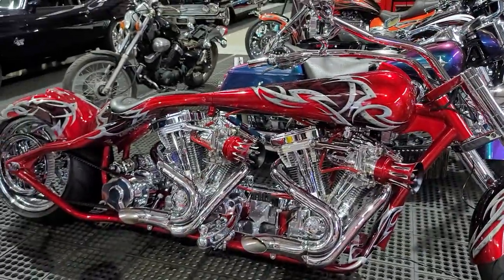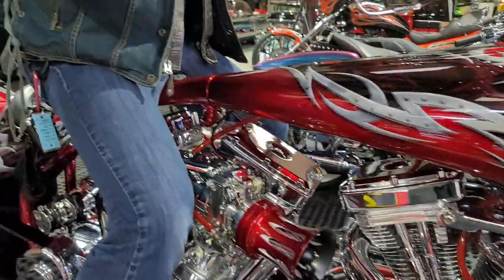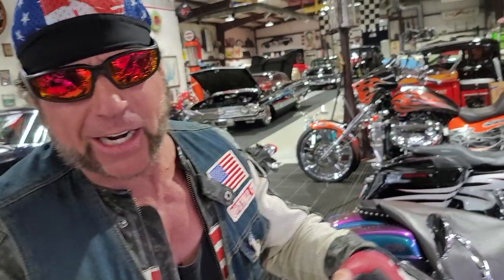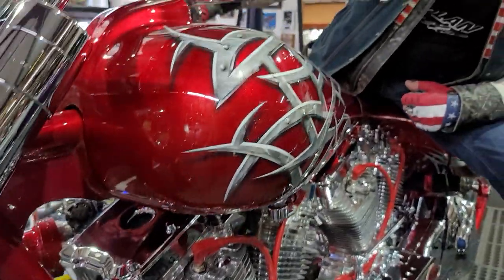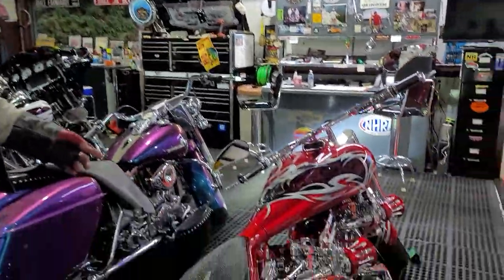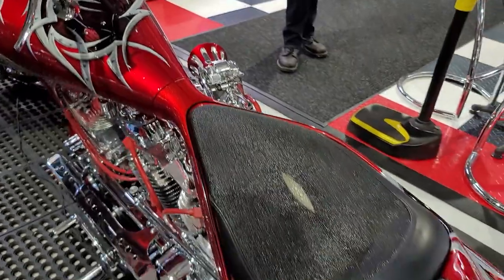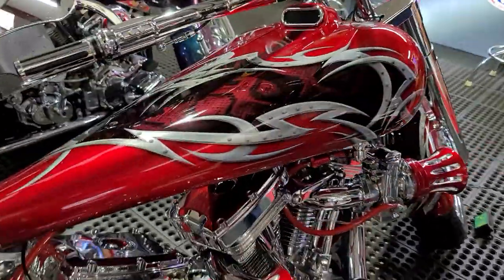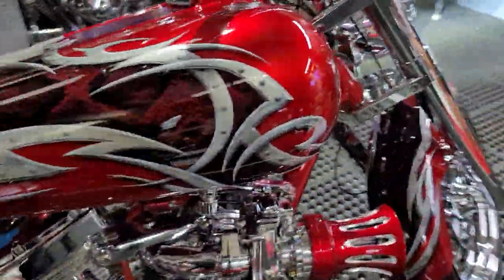TWIN ENGINE HARLEY DAVIDSON - THE ALPHA MONSTER AT CRYSTAL HD